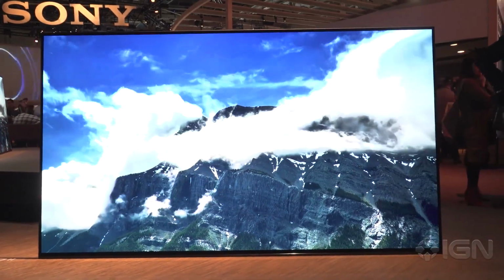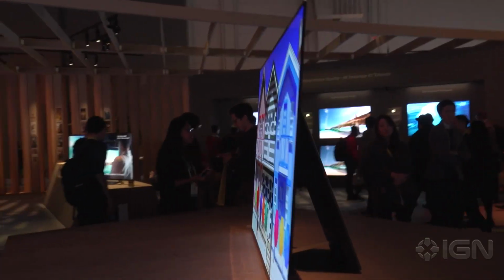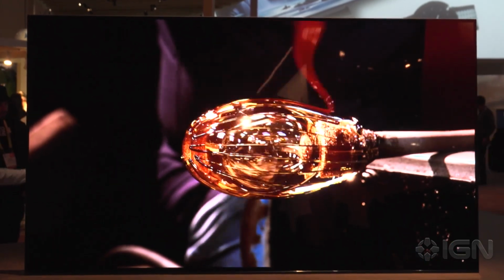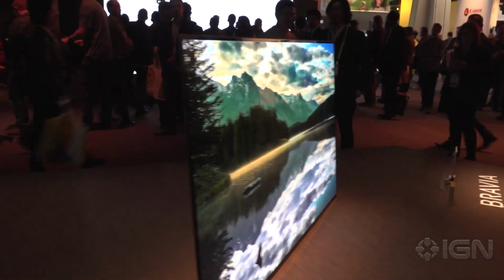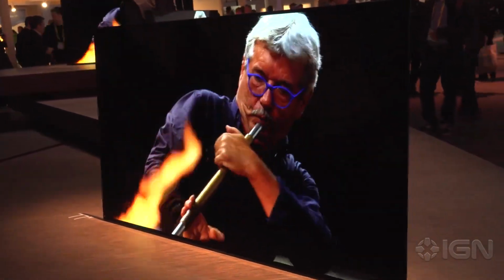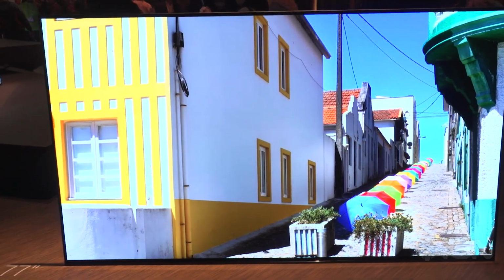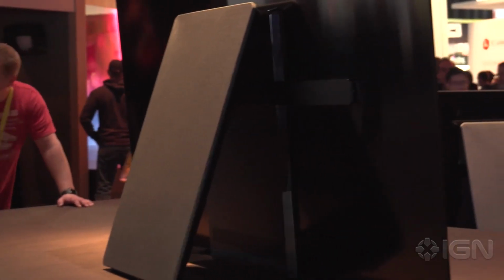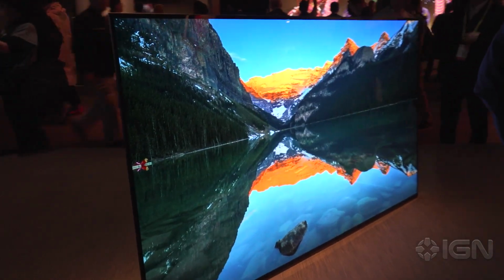Eyes-On: Sony's Sexy 4K OLED TV Is Also a Glass Speaker - CES 2017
Sony's first 4K consumer OLED TV is not only sexy, but the entire surface is also the speaker.

Follow IGN for more!